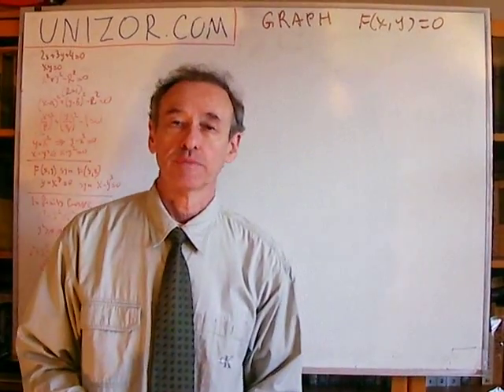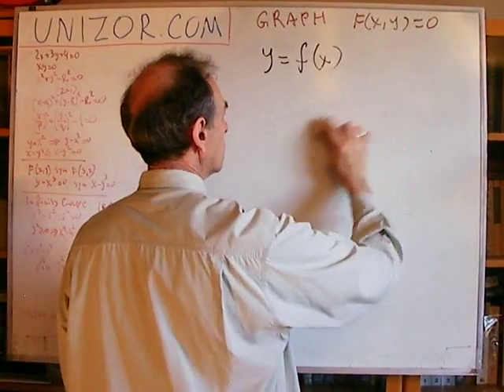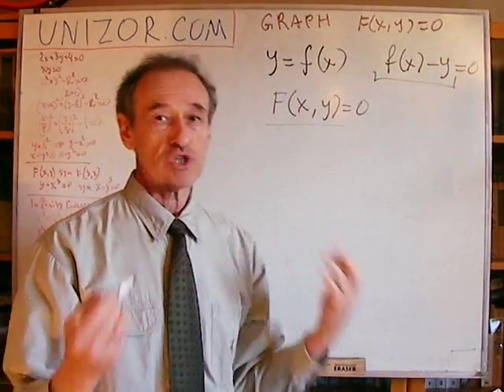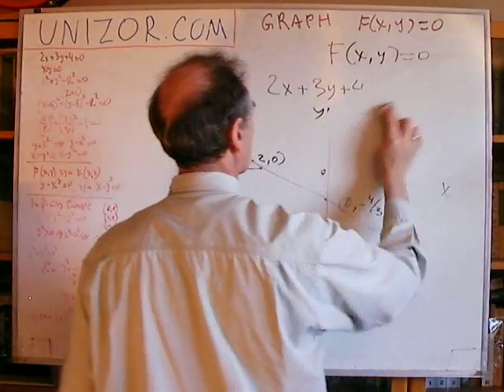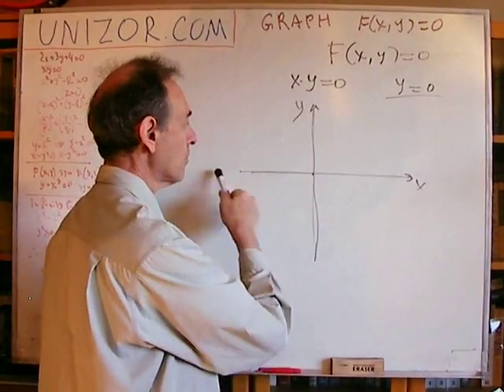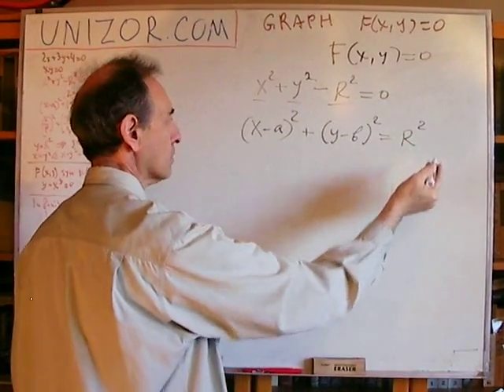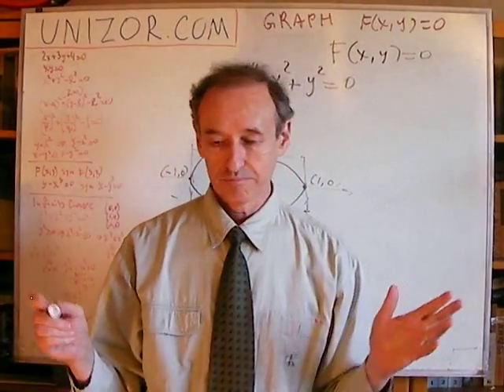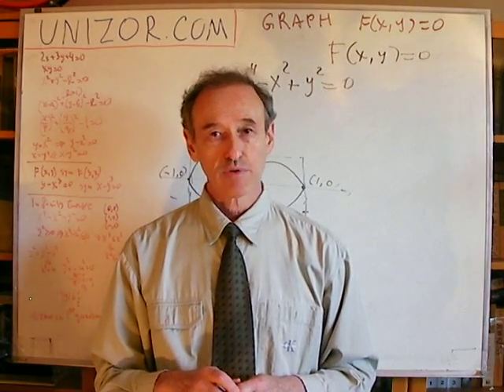Unizor - Algebra - Graph F(x,y)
Generally speaking, we can extend the definition of a graph of a function to a set of points with coordinates (x,y) that satisfy an equation F(x,y)=0 where F(...) is some function of two variables.
If this equation can be resolved for y to a form y=f(x) then a graph defined by an equation F(x,y)=0 would be the same as a graph defined by a function y=f(x).
For example, an equation
2·x + 3·y + 4 = 0
can be resolved for y giving
y = −(2/3)·x −4/3
with a straight line as a graph.

Sometimes, however, it's not straightforward or impossible to resolve an equation F(x,y)=0 for y. For instance, consider a simple equation
x·y = 0

Let's consider some interesting graphs of equations, which are not exactly graphs of any functions.

Circle
F(x,y) = x^2 + y^2 − R^2 = 0
or
x^2 + y^2 = R^2
(where R is a positive constant.)
For any point (x,y) on a coordinate plane an expression x^2+y^2 represents the square of a distance from this point to the beginning of coordinates (this is a Pythagorean theorem). Therefore, the graph of the equation above represents a set of all points on a plane, square distance from which to a point (0,0) equals to R^2 or, in other words, distance from which to a point (0,0) equals to R. This is, obviously, a circle of a radius R with a center at the beginning of coordinates.

Ellipse
F(x,y) = (x/p)^2 + (y/q)^2 − 1 = 0
or
(x/p)^2 + (y/q)^2 = 1
(where p and q are positive constants.)
If a unit circle is transformed by scaling x and y by factors p and q correspondingly, the result will be an ellipse that intersects the X-axis at points (p,0) and (−p,0) and intersects the Y-axis at points (0,q) and (0,−q). In a particular case p = q = R the result of such scaling will be a circle of a radius R as we saw above.

Horizontal Parabola
We know that y = x^2 or, equivalently,
F(x,y) = y − x^2 = 0
represents a parabola with horns directed vertically upwards along the Y-axis towards increasing Y-coordinate.
Consider a symmetrical equation
F(x,y) = x − y^2 = 0.
Since x and y have changed places, the graph of this equation will also be a parabola, but the direction of its horns will be towards increasing values of X-coordinates, that is directed to the right along the X-axis.

Infinity Curve
x4 − x2 + y2 = 0
The shape of the graph of this equation resembles an infinity symbol with a center at point (0,0) extending left and right along the X-axis in the interval [−1,1] and extending up and down along the Y-axis in the interval [−1/2,1/2].